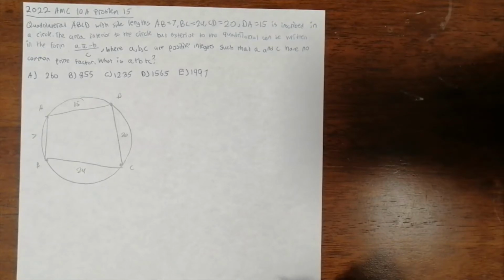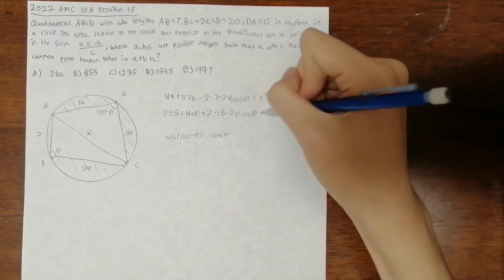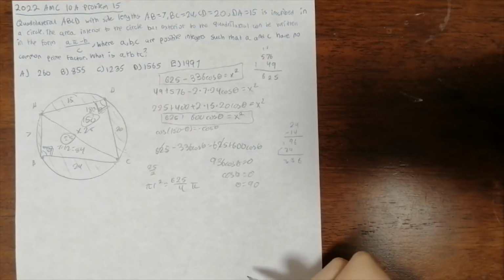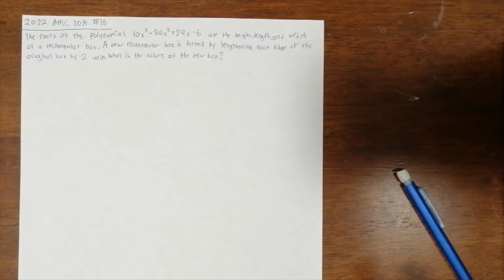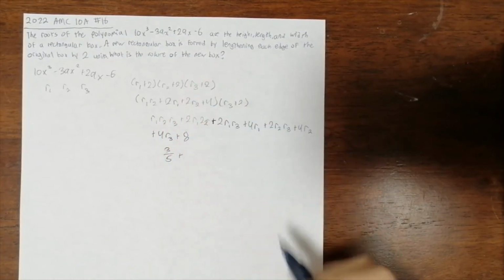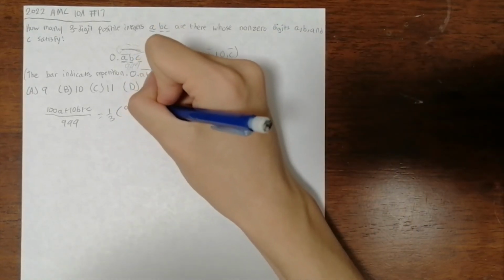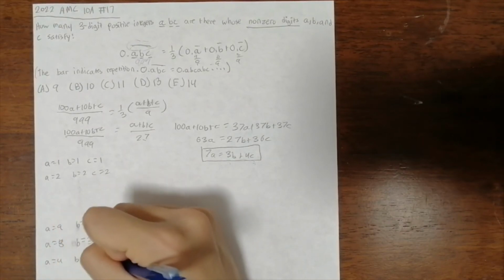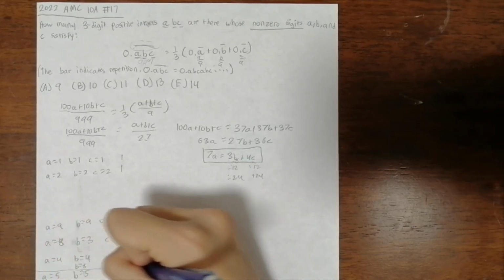2022 AMC 10A Problems 15-17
Hey guys. Today we're going to be live solving problems 15-17 on this year's AMC 10A